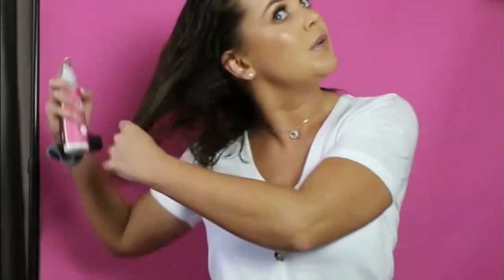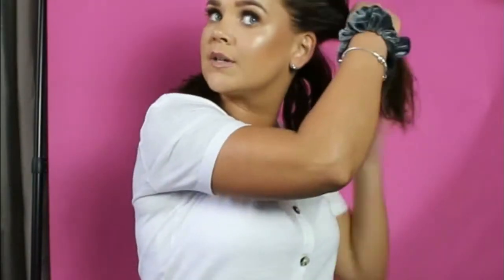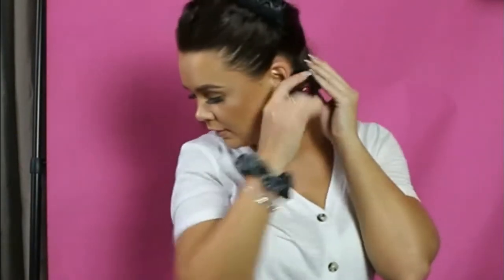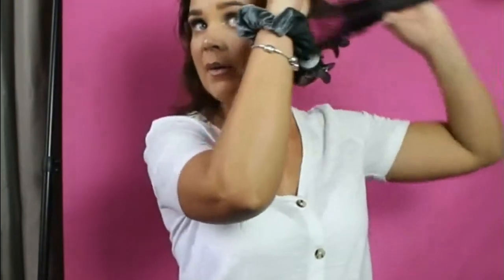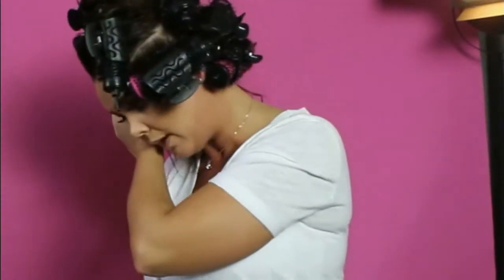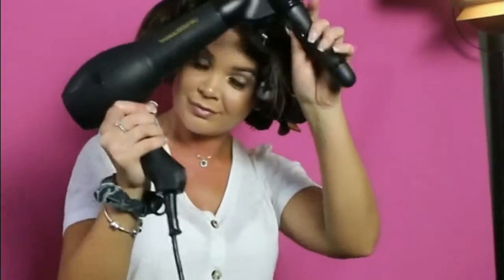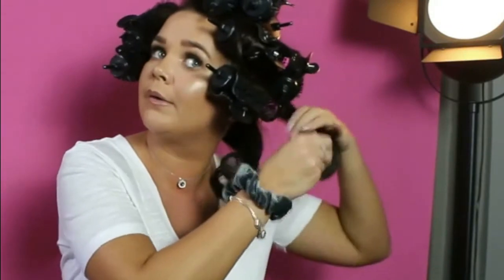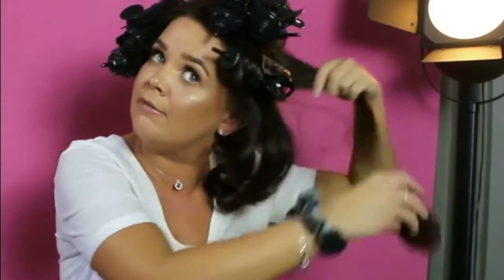Volume Volume Volume with @natalie_rehabhair 💖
Hey Blo Queens, Welcome to our Pro Blo Channel You will find LOADS of tutorials and tips here on how to use our CurlME and other products. Our CurlME is a best selling detachable hairbrush.
Did some one say pump up the volume 👀📢, The gorgeous Natalie shows us how to get MEGA volume.